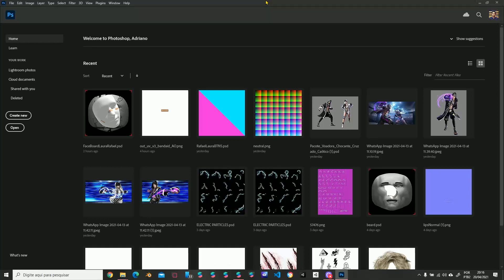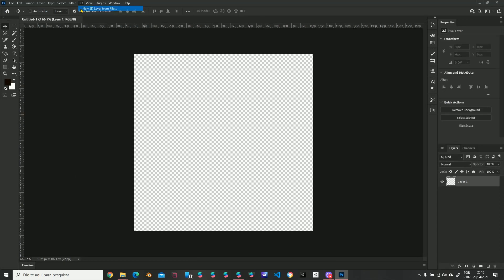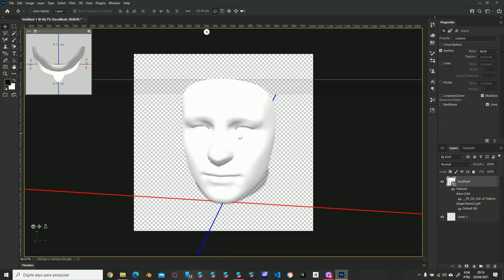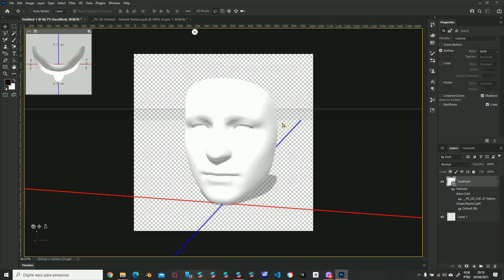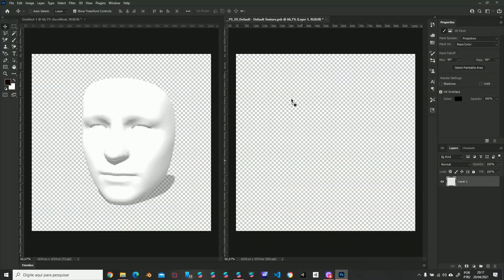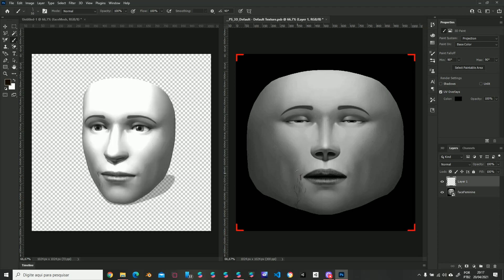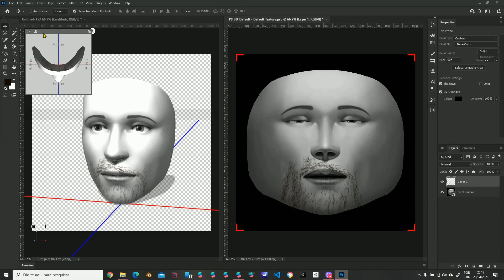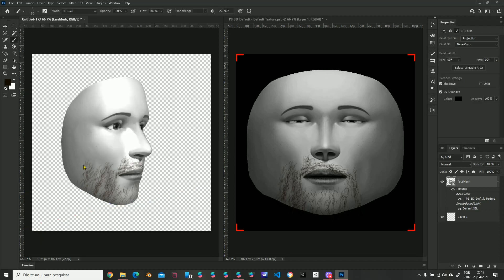1 Minute Facemesh.obj on Photoshop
In this video I show you how you can use 3D objects on photoshop for easy texture painting.